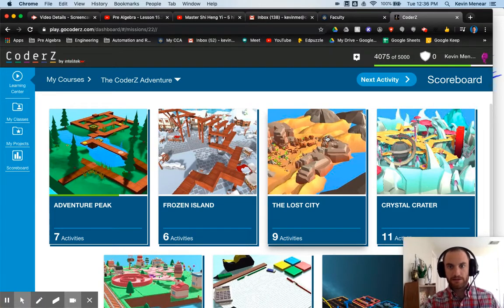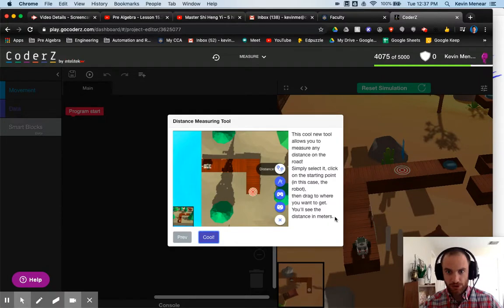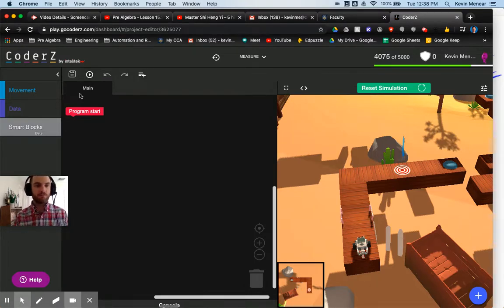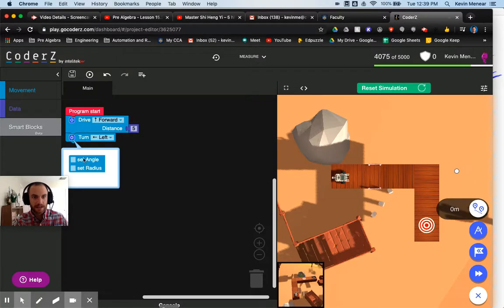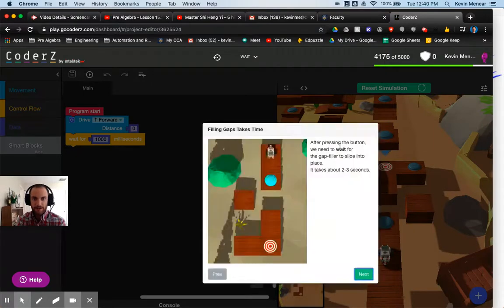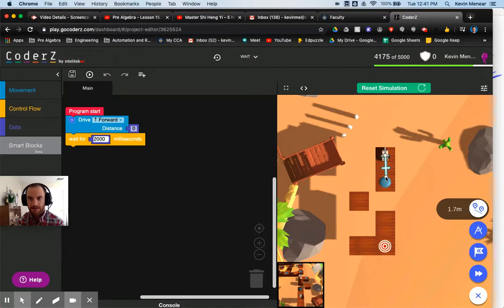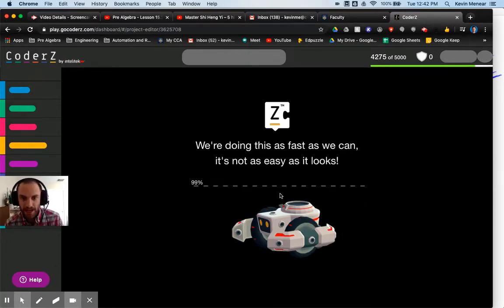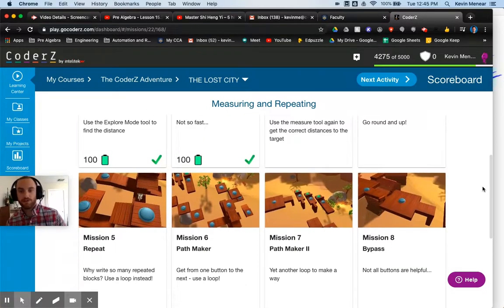Robotics - The Lost City Adventure